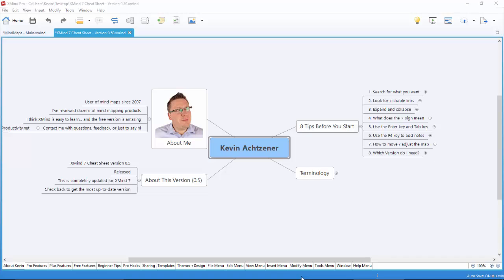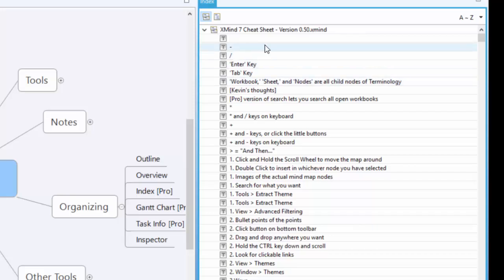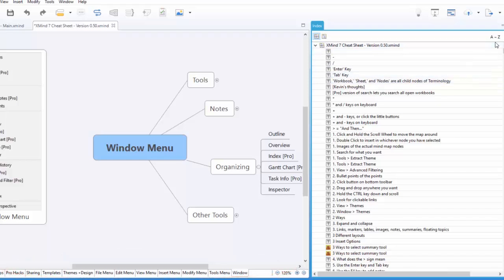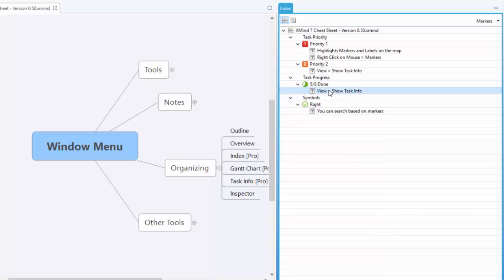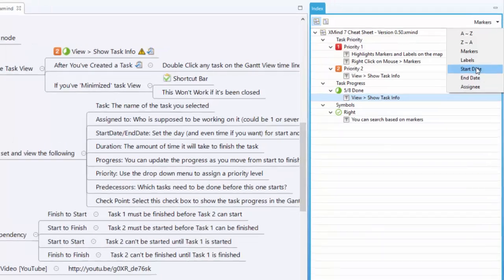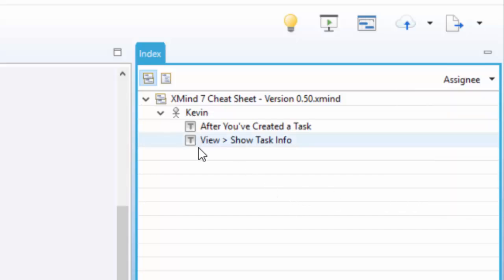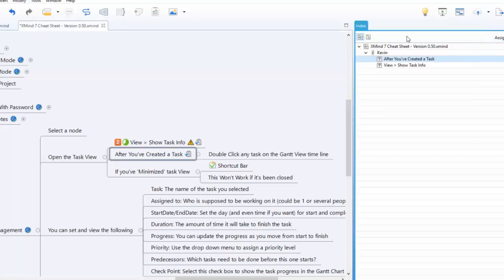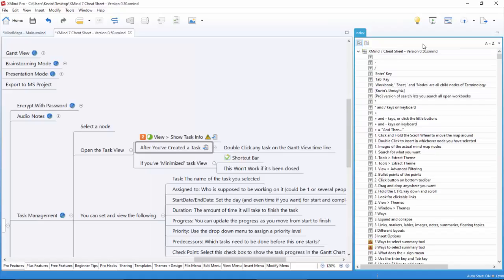XMind 7 - Index Window [Pro]